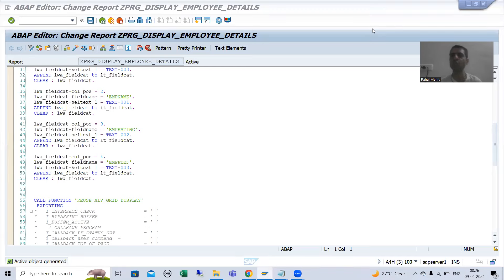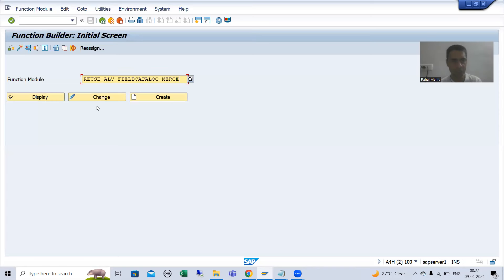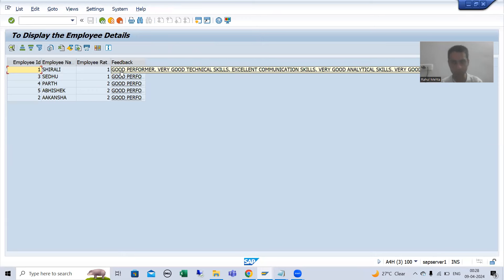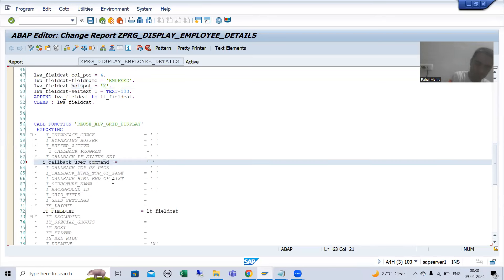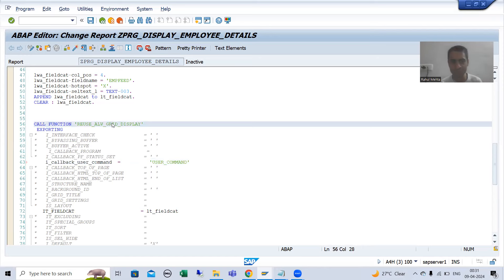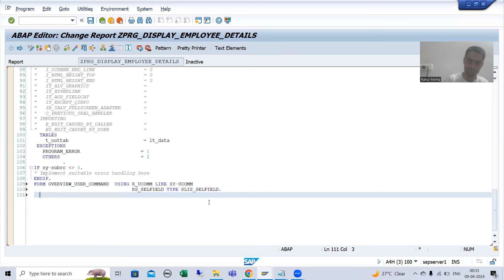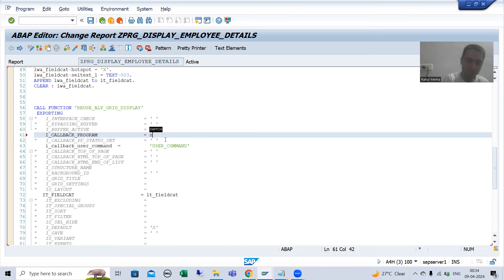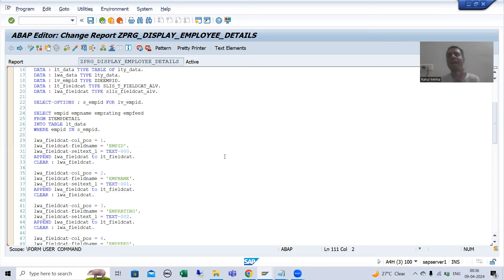57 - Additional ABAP Concepts - Displaying Data of More than 128 Characters in ALV Part2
-Enabled the Hotspot Functionality for Employee Feedback Column.

-Uncommented the Parameter I_CALLBACK_USER_COMMAND, Provided the Name and Created the Subroutine With the Same Name.

-Provided the Program Name in Front of the Parameter I_CALLBACK_PROGRAM Using the System Variable SY-REPID.